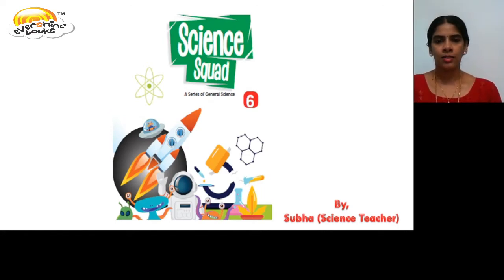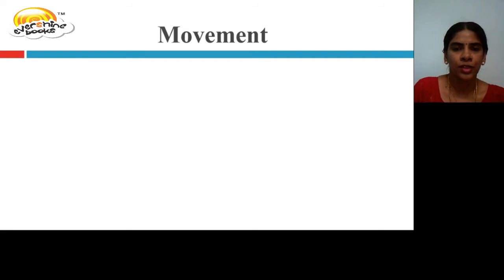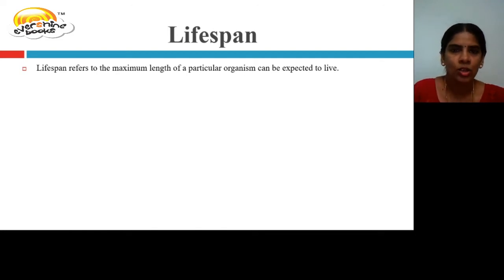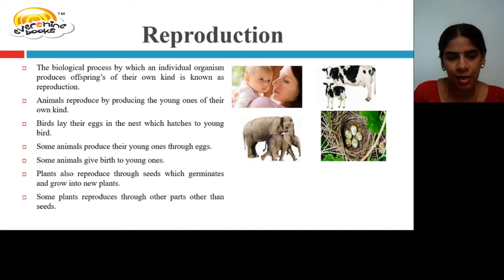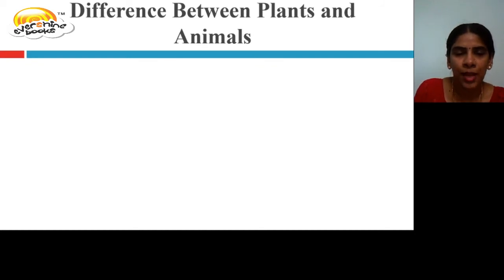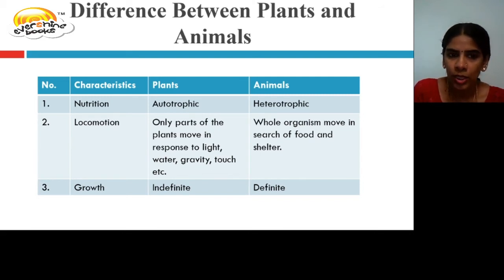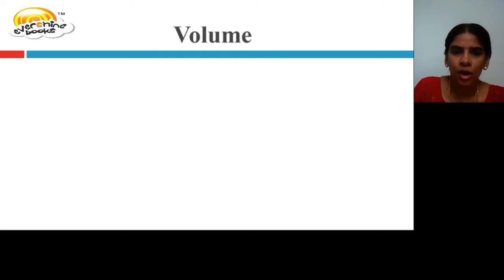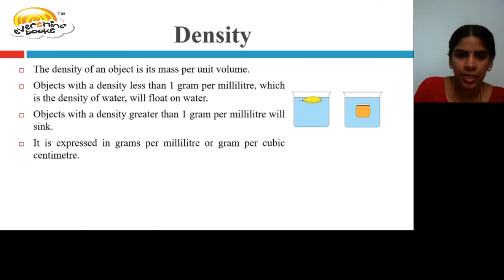insta LEARNING I Science Squad Grade 6 I Chapter 7 Things Around Us